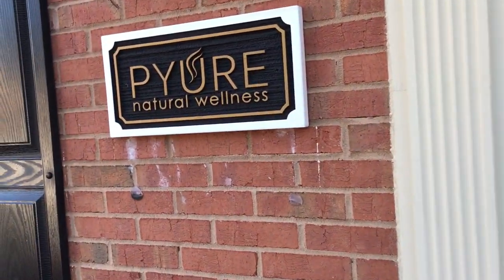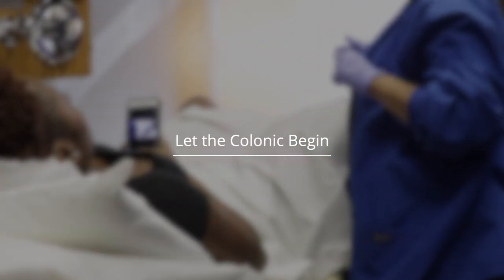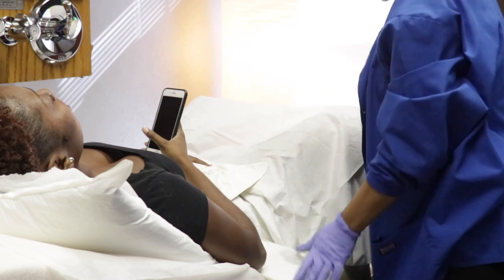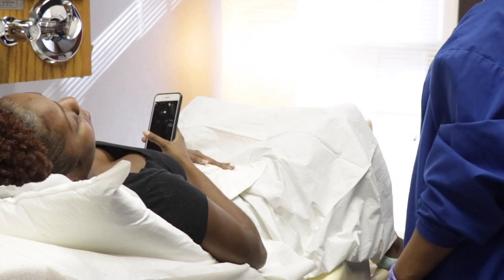I lost 6 lbs in one Hour | colonic hydrotherapy session | Colonics Before and after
This video Details my experience getting my first colonic. I also show mine before and after photos along with video comparisons. I hope this video helps you when getting your next colonic.